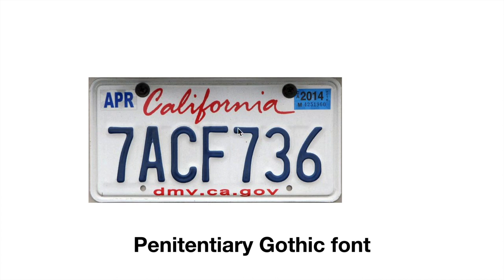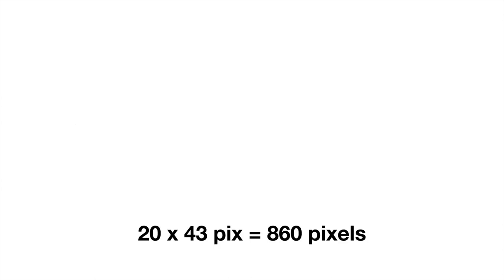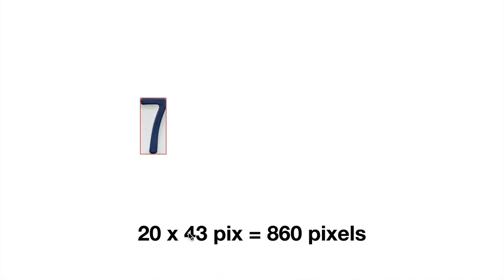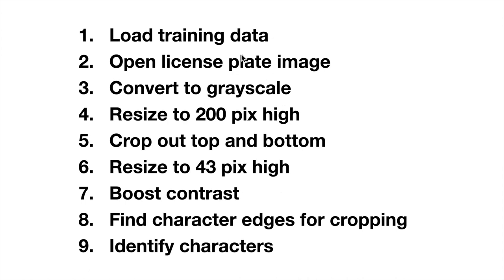Java ALPR | Automatic License Plate Recognition system explained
This video series presents a fast and lean ALPR Automated License Plate Reader program coded in Java. It uses the Nearest Neighbor machine learning algorithm to identify characters, using a very small 36-character training data set. It's remarkably accurate and efficient.
This is a follow-on to my Java image filters series where we actually put all the image filter algorithms to work to solve a practical problem -- identifying license plates.